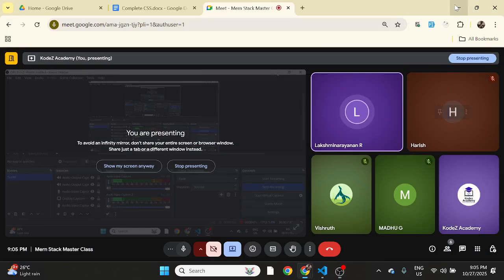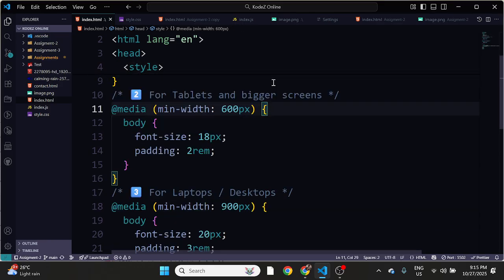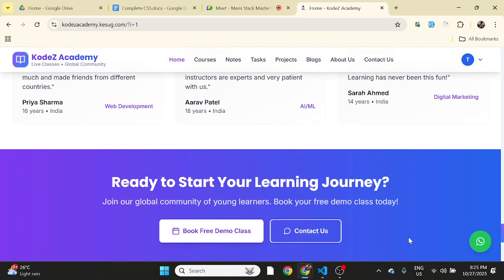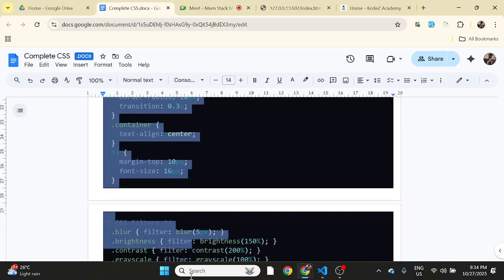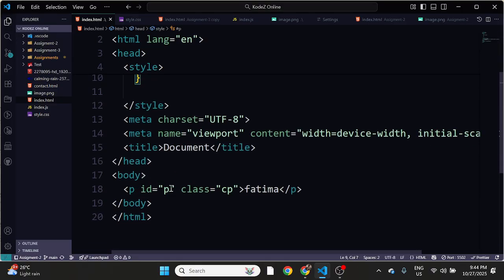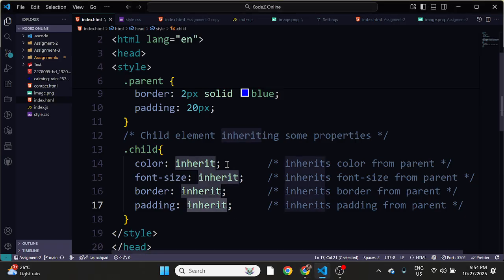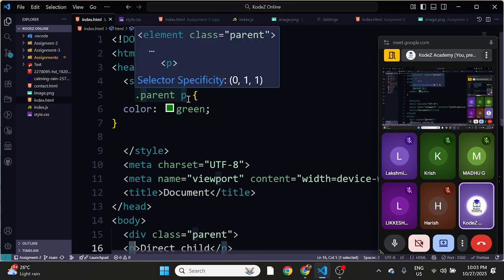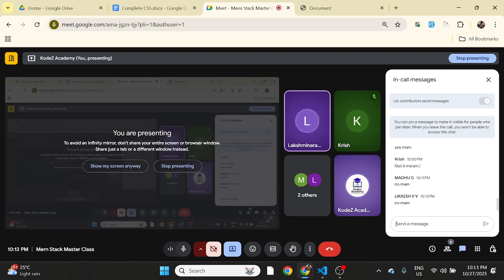MERN Stack With GenAI Class-19